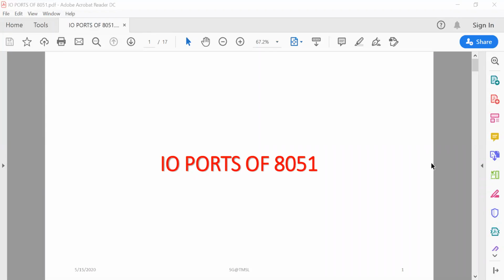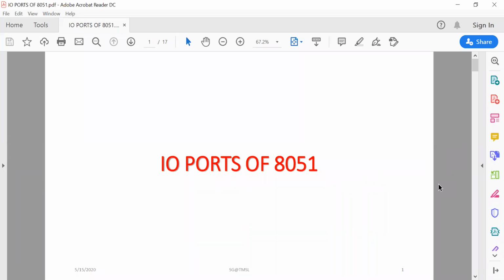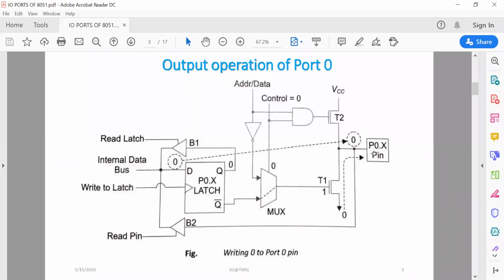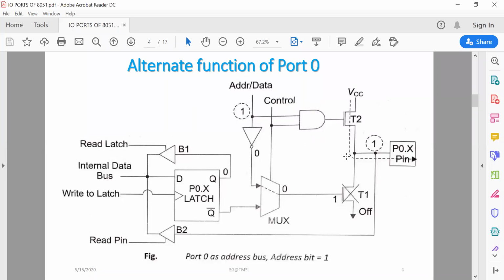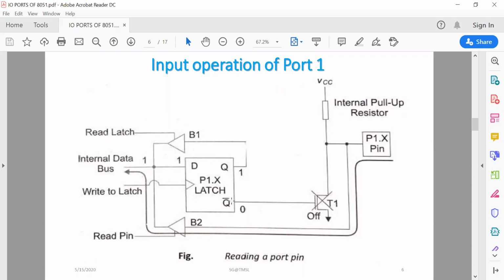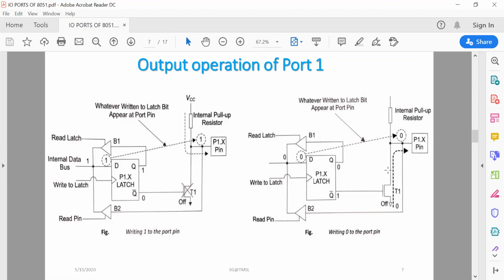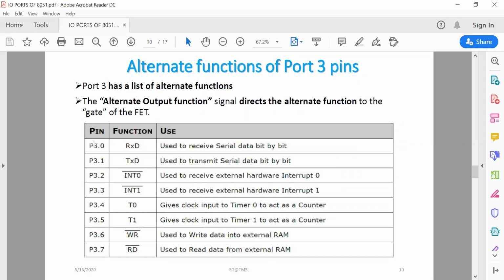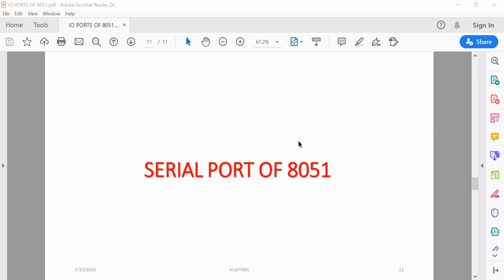I/O Ports of 8051-Session 1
I/O Ports of 8051